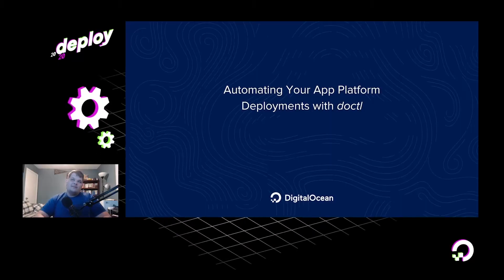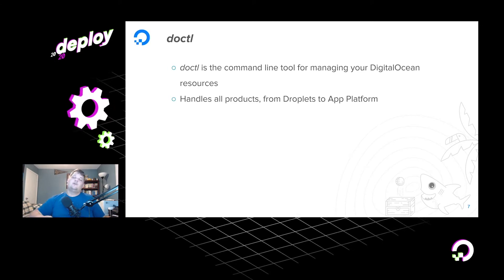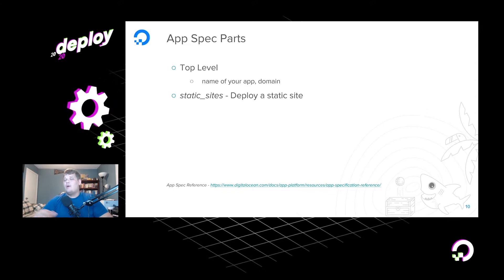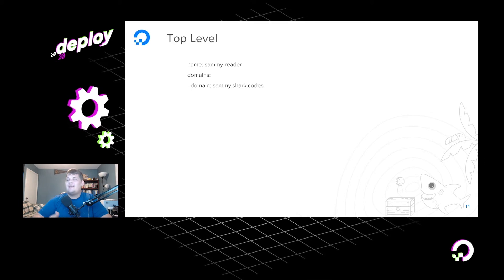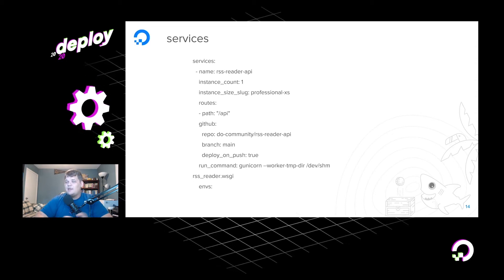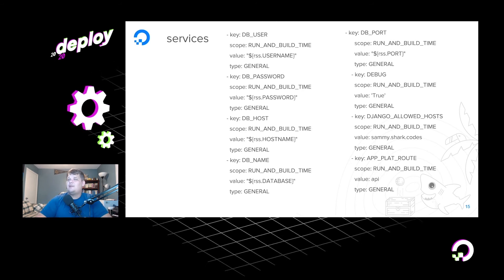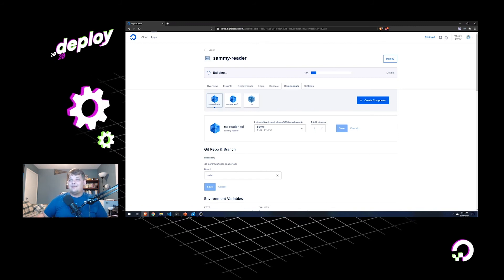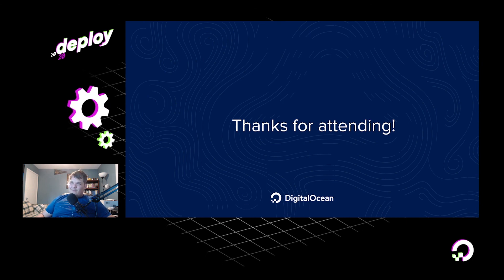Command-line Your Way to PaaS Productivity With DigitalOcean App Platform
Live-coding demo using Terraform to deploy both DigitalOcean App Platform apps and traditional IaaS components that work together.

Ready to automate your App Platform deployments? DigitalOcean's command line tool doctl allows you to upload a complete spec of your app, including multiple components, and deploy your entire app all at once. In this live coding session, we explore the App Platform spec and deploy a static site, web app and database all at once with a single command.

Agenda
0:00 Introduction
0:47 What you’ll learn
1:37 Deployment resources
2:15 Doctl (DigitalOcean’s command-line tool)
3:36 Doctl apps -h
4:20 App Platform Spec
7:28 Top level
8:09 Static_sites
9:46 Databases
10:14 Services
13:37 Deploy demo

Mason Egger is currently a Developer Advocate at DigitalOcean specializing in cloud infrastructure, distributed systems, and Python. Prior to his work at DigitalOcean he was an SRE helping build and maintain a highly available hybrid multicloud PaaS. He is an avid programmer, musician, educator, and writer/blogger.

New to DigitalOcean? Get US $100 in credit when you sign up